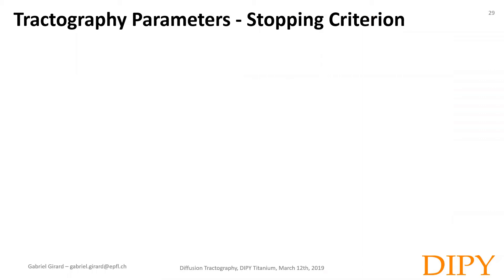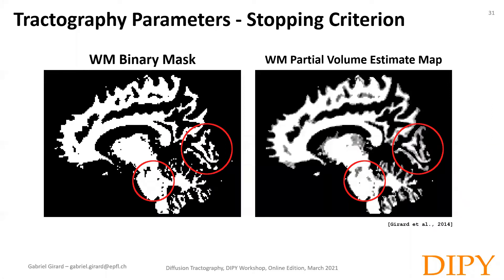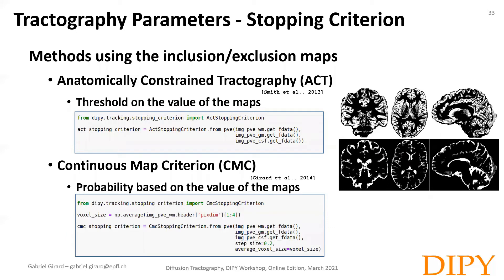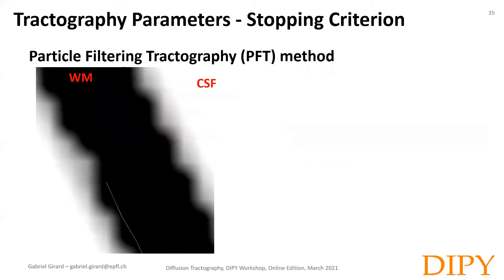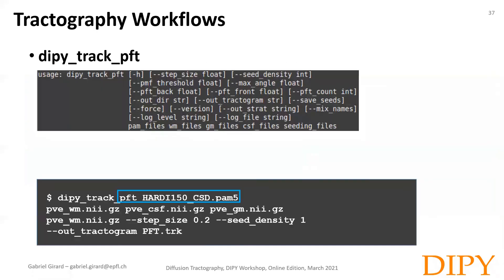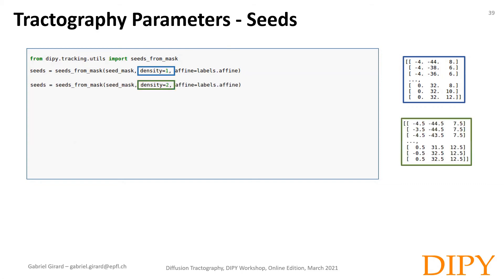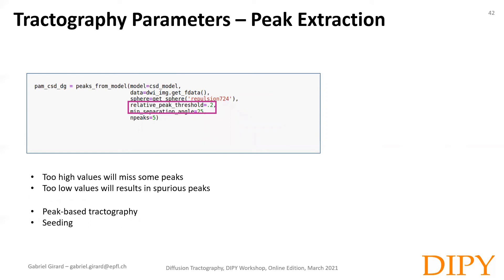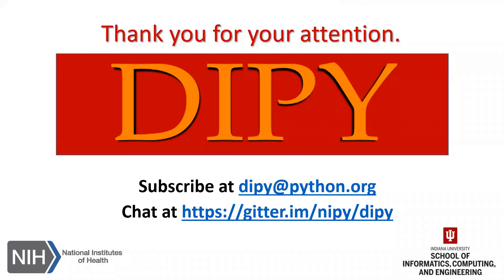Diffusion Tractography part 2 - State-of-the-Art Streamline Tractography Methods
Presented by Gabriel Girard, CIBM Center for Biomedical Imaging, Lausanne, Switzerland

This talk was recorded for DIPY Workshop 2021 - Online Edition

References:
[1] Jeurissen, B., Descoteaux, M., Mori, S., & Leemans, A. (2017). Diffusion MRI fiber tractography of the brain. NMR in Biomedicine, e3785.
[2] Girard, G., Whittingstall, K., Deriche, R., & Descoteaux, M. (2014). Towards quantitative connectivity analysis: reducing tractography biases. NeuroImage, 98, 266–278.
[3] Smith, R. E., Tournier, J.-D., Calamante, F., & Connelly, A. (2012). Anatomically-constrained tractography: Improved diffusion MRI streamlines tractography through effective use of anatomical information. NeuroImage, 63(3), 1924–1938.